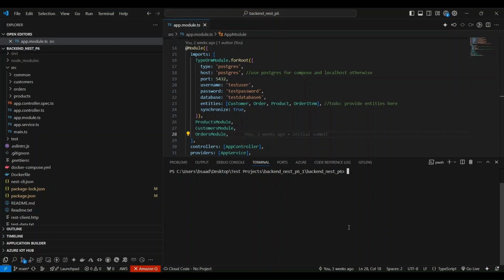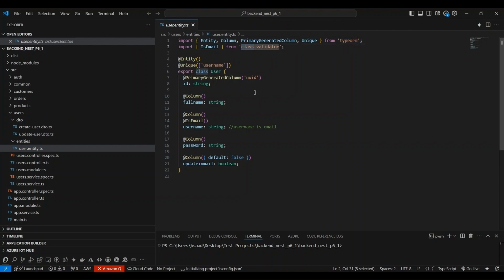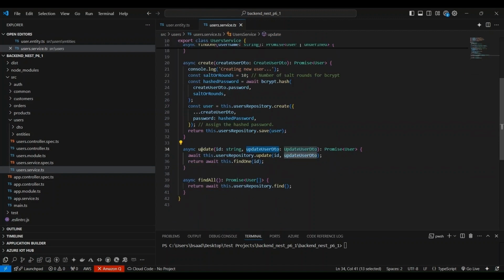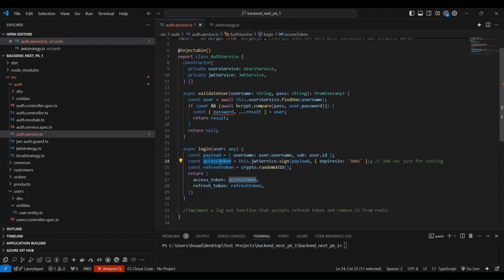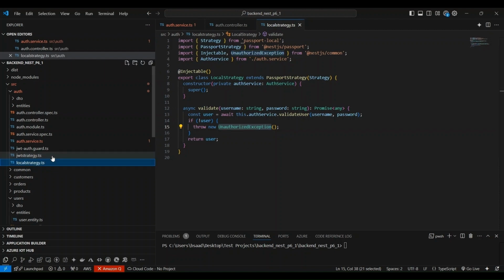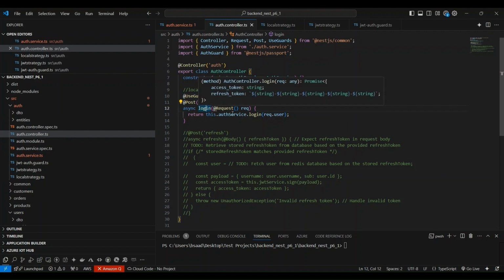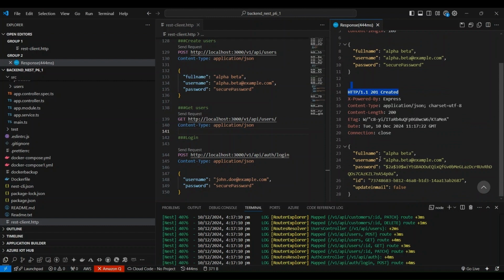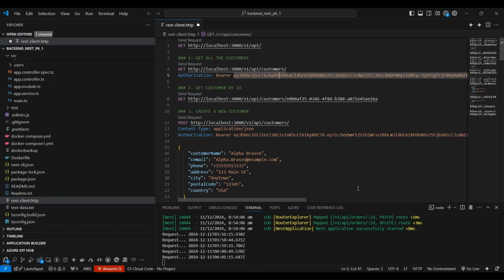Typescript REST API NESTJS Security with JWT Tokens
Part 9 of End to End typescript series. This video uses PART-6 codebase to secure rest api end points using Json Web Tokens (JWT) using passportjs with NESTJS framework.

- NESTJS REST API
- Adding user and auth modules
- Writing strategies
- Decorating controller classes to secure end points
- Testing rest api